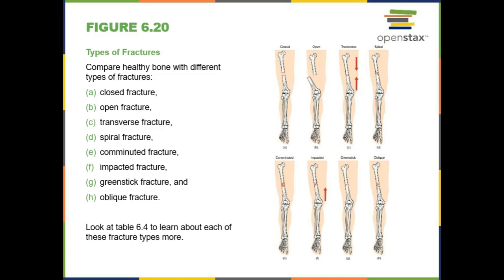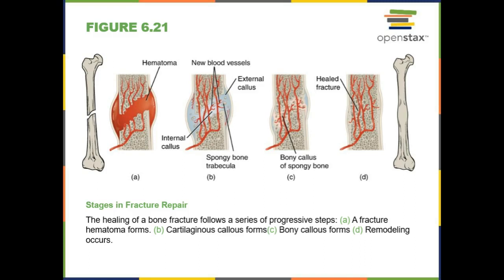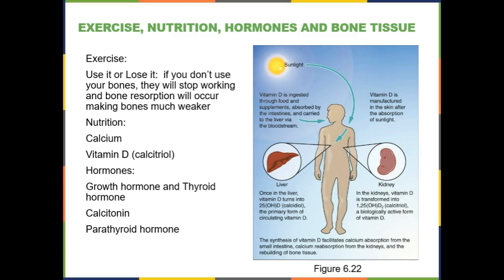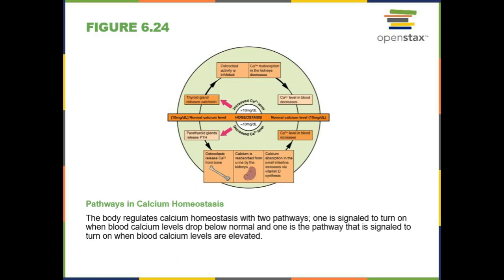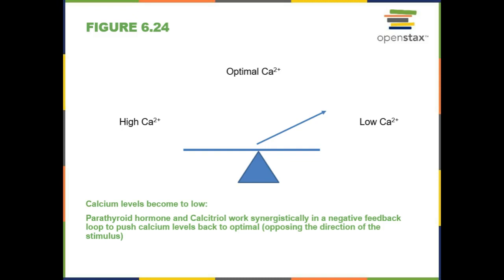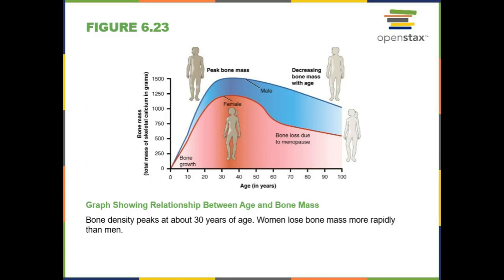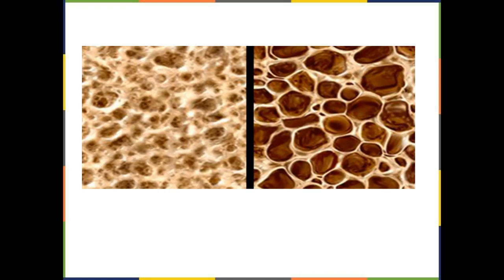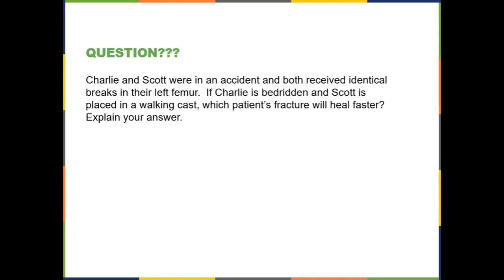Anatomy and Physiology_OpenStax_Chapter 6_part 3